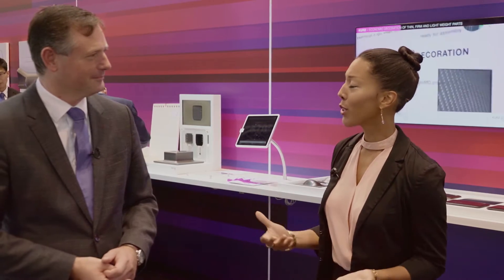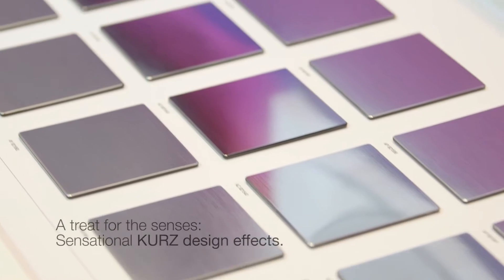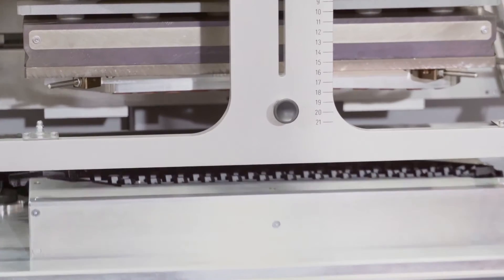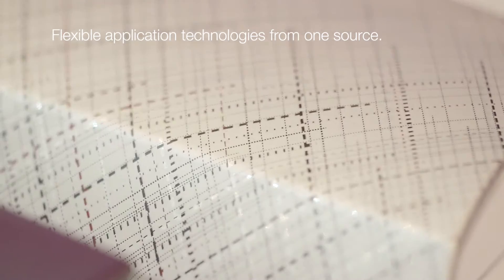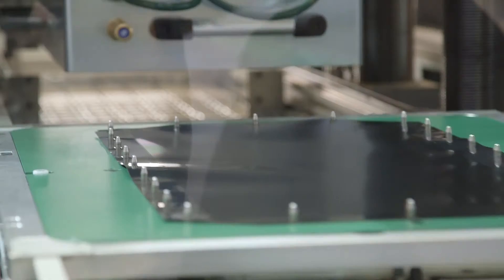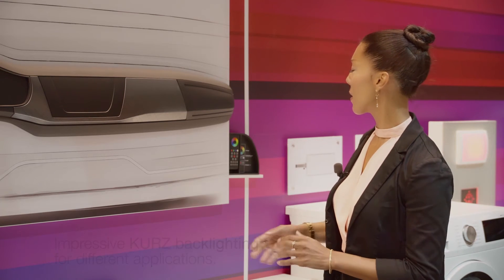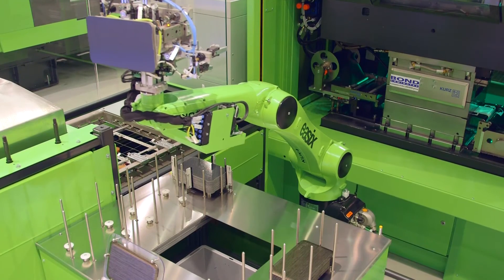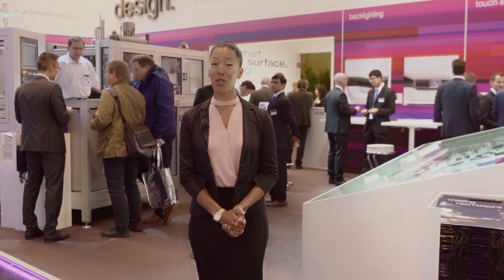LEONHARD KURZ at K 2016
230,000 trade visitors from over 160 countries were welcomed to K 2016 over eight days.

KURZ presented more Quantum Leaps in Plastic Decoration, than at any other Trade Fair before: See the latest highlights and impressions from our booth.

Markus Hoffmann, Member oft the Management Board and Senior Vice President Industrial & Applications of LEONHARD KURZ answers the question, how KURZ enhances custom products from concept to serial production. And in what way KURZ translates trends into innovation.